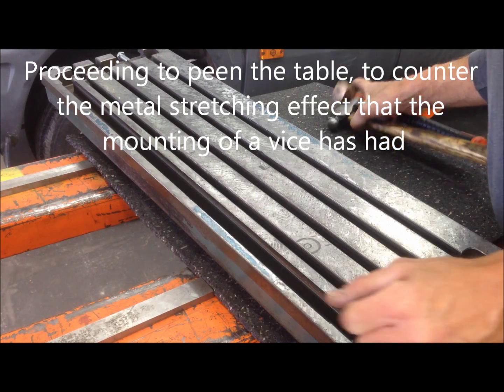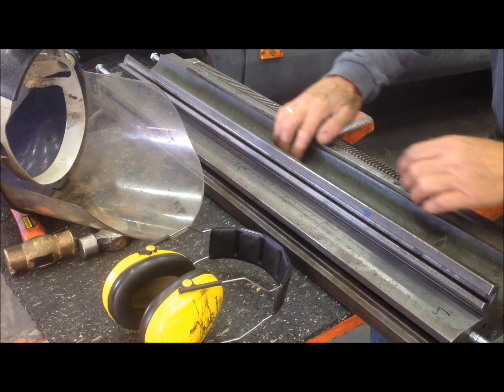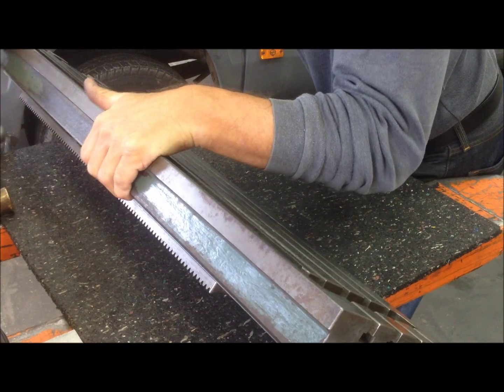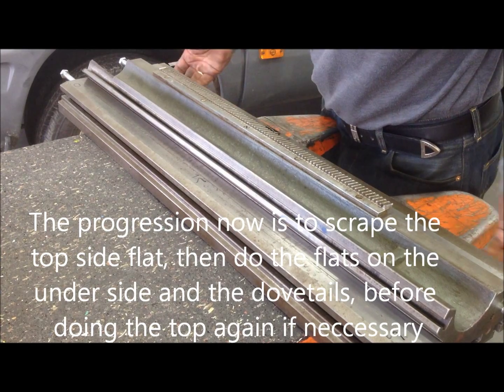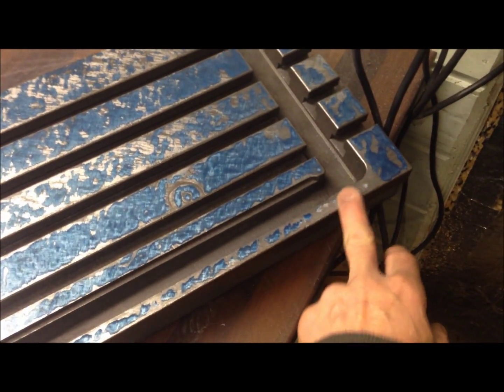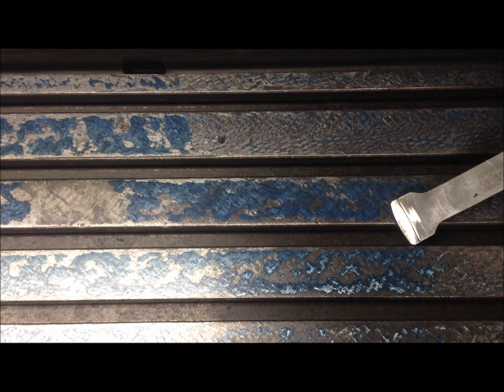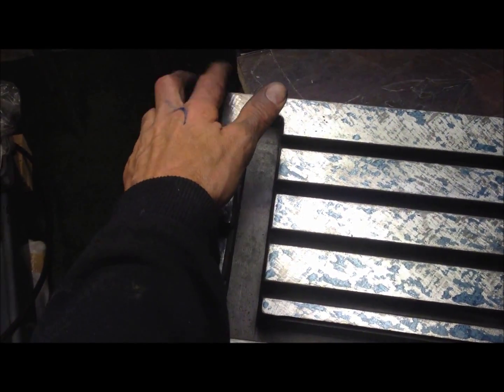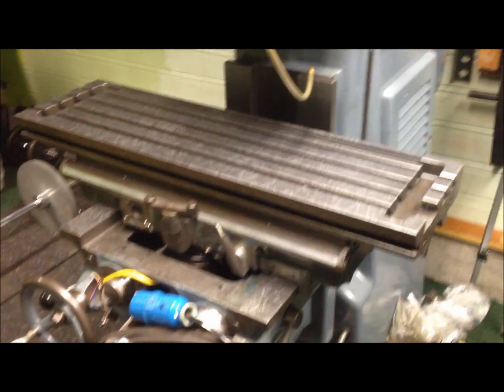Schaublin SV52 table top side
The journey towards a functional milling machine continues..
I have covered the last major piece in need of scraping, the table
Planned to do the top first flat, then do the bearing surfaces (flats/dovetails) measured against the table on parallels on the granite plate, then fit this to to the saddle, run tests and see if I needed to correct/had some issues. Story is depicted in following 4-5 videos..

Of course, like before, I am only an amateur, and as this is a learning process, there is some trial and error along the way (and mishaps..). However, as we have learnt: be a detective.., in this case it was especially important to find the references, and measure so you can plan your steps ahead and actually monitor your progress.